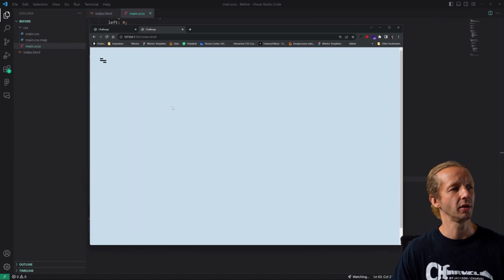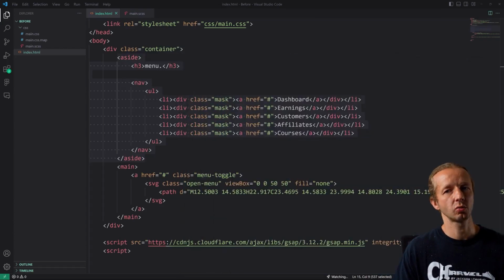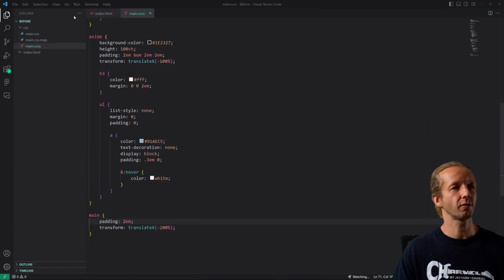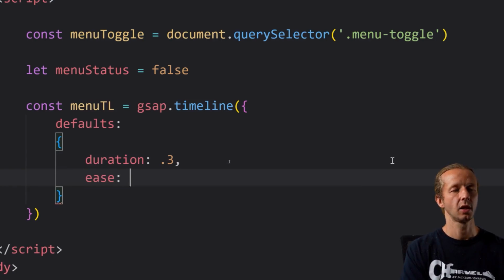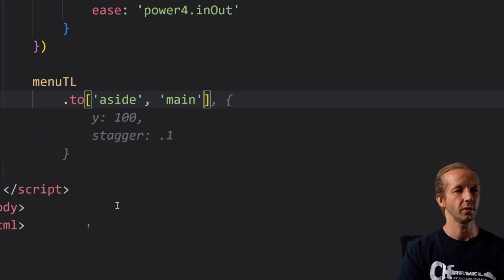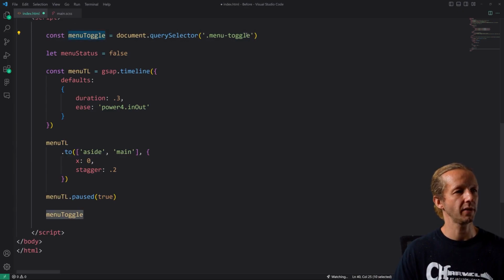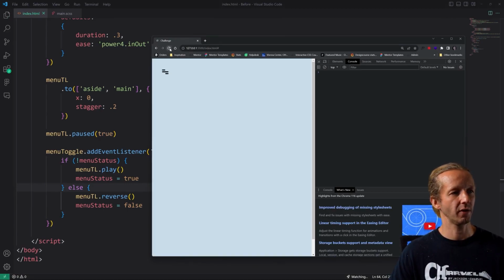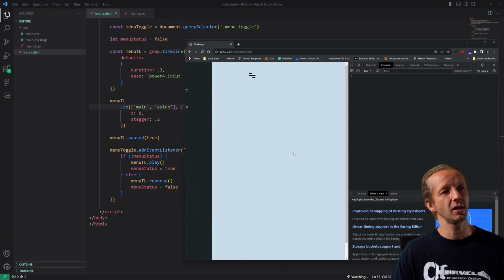09 Sidebar Navigation Interaction: Mastering the Art of Flow | CurioCraft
Tired of clunky sidebars that disrupt your user experience? Dive into the world of interactive sidebar navigation and discover how to craft user-friendly, engaging experiences that elevate your web designs. This video delves into:

    Interaction design principles: Master the fundamentals of designing intuitive and responsive sidebar interactions.
    Animation magic: Learn how to leverage animation to enhance transitions, open up menus, and guide users effortlessly.
    Microinteractions: Explore the power of subtle animations and hover effects to make your sidebar feel alive and responsive.
    Accessibility considerations: Build inclusive interactions that cater to diverse users and abilities.
    Beyond the basics: Go beyond the usual suspects and explore creative and unconventional sidebar interaction patterns.

By the end of this video, you'll be able to:

    Design and implement engaging and user-friendly sidebar interactions.
    Utilize animation effectively to guide and delight your users.
    Craft inclusive experiences that cater to everyone.
    Elevate your web designs with innovative and captivating sidebar interactions.

Whether you're a UI/UX designer, a web developer, or simply passionate about creating intuitive experiences, this video is your guide to mastering the art of sidebar navigation interaction!